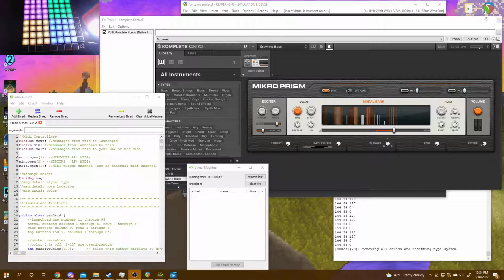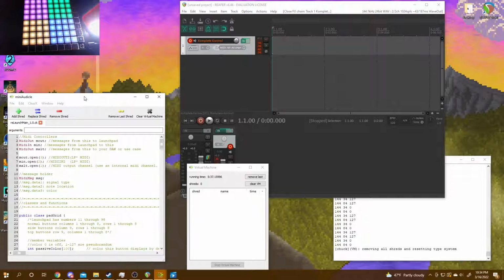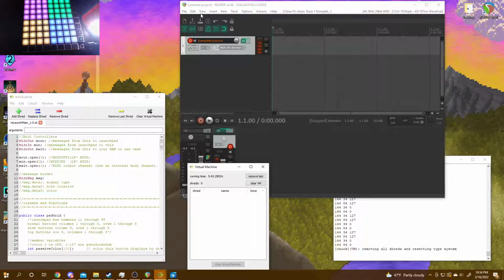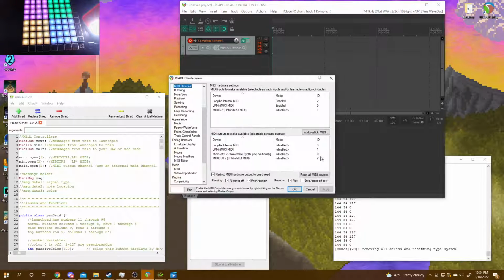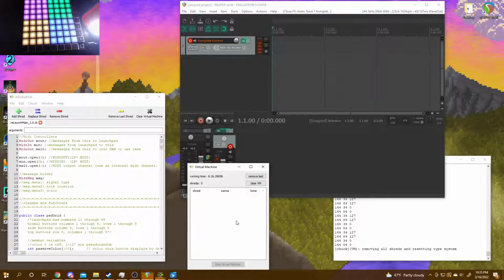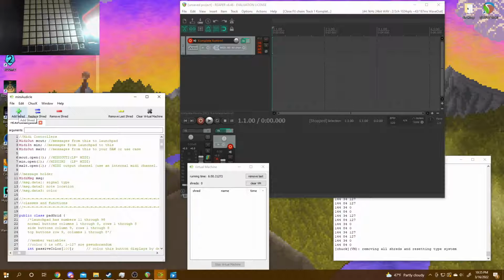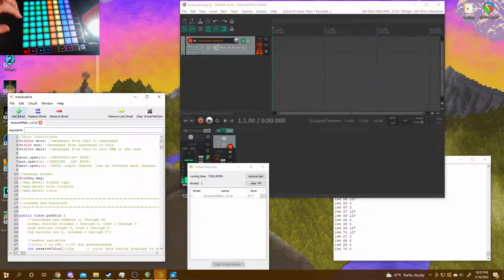Project ReLaunch First demo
This is a demonstration of the first mode in ReLaunch, including how to set up and run it and what it does
Recorded with ReLaunch version 1.0